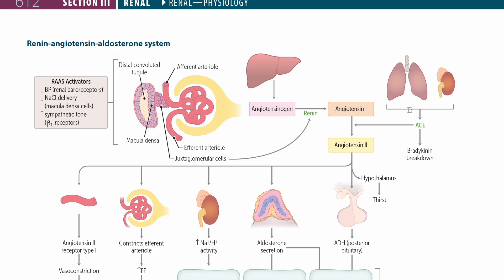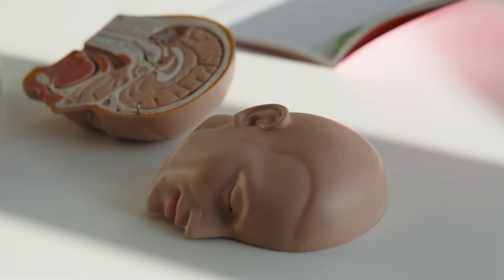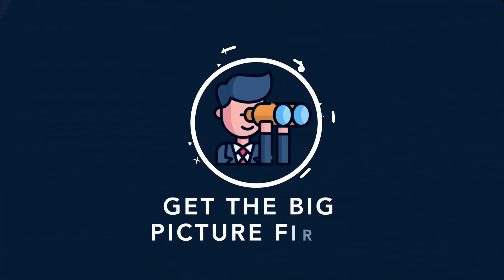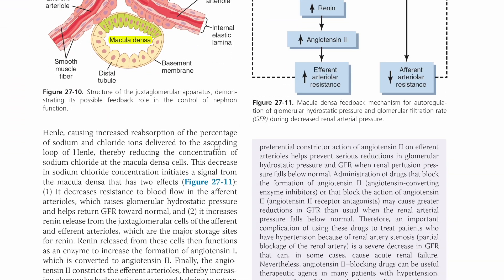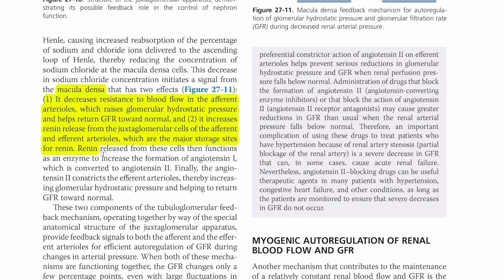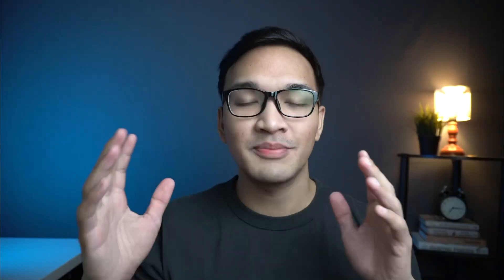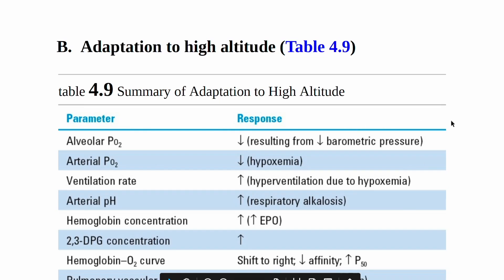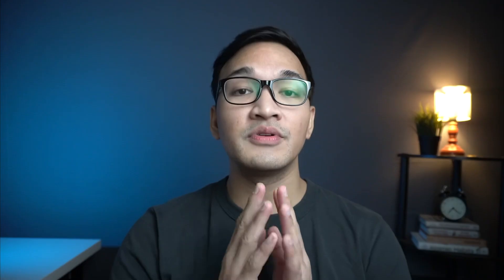How to Study Physiology in Medical School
Track your sleep, movement, and recovery metrics with the Ultrahuman Ring AIR and use the code KARLAVILLO30 to get 30% off + free 3 months of UltrahumanX plan (Care plan + Ring insurance) (until 31st December) Physiology in medical school can be difficult because it requires understanding, causal reasoning and basically an integration of a lot of things.

But as you will soon find out, Physiology is one of the key fundamental subjects in medical school because you first have to learn how the body functions normally so that you will know when it doesn’t and you will then know what to do as treatment

So that’s what we’ll talk about in this episode of study club.

Timestamps:
0:00 Intro
0:33 Resources
1:07 Get the Big Picture First
1:52 Test Yourself